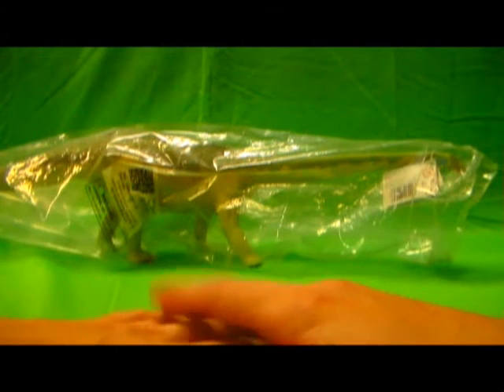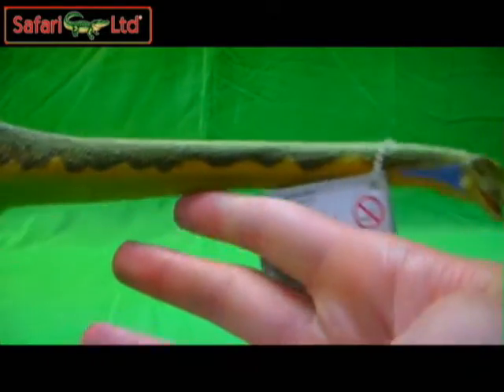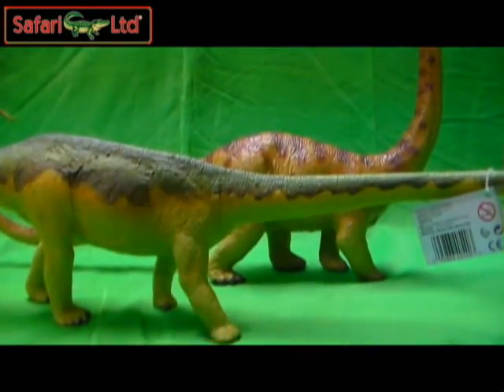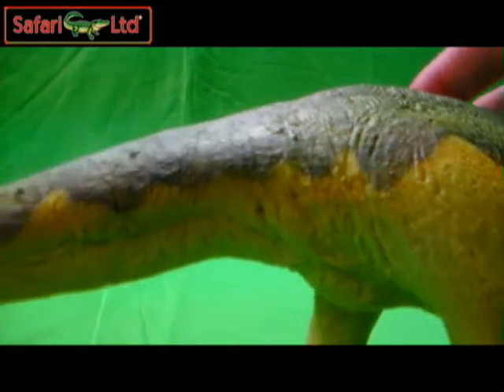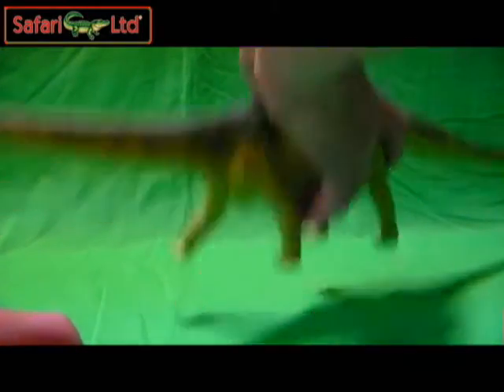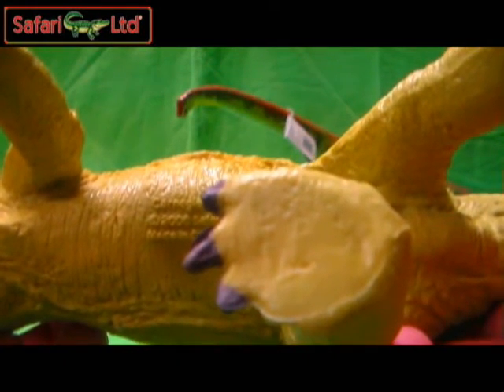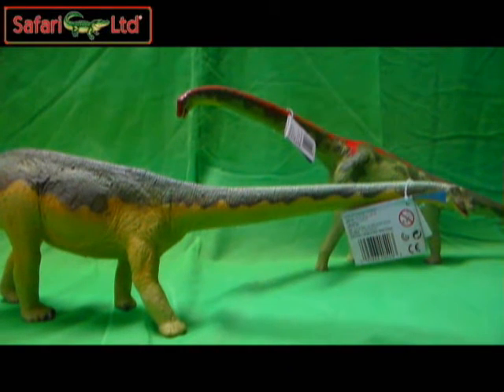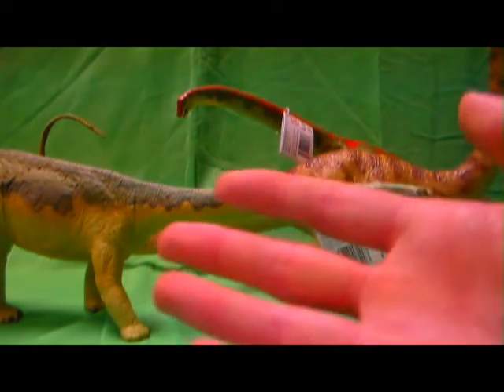Safari Ltd® 2006 - Diplodocus Review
Diplodocus was a long-necked, whip-tailed giant, measuring about 90 feet (27 m) long with a 26 foot (8 m) long neck and a 45 foot (14 m) long tail, but its head was less than 2 feet long. It was among the longest land animals ever. Its nostrils were at the top of its head and it had peg-like teeth, but only in the front of the jaws. Its front legs were shorter than its back legs, and all had elephant-like, five-toed feet. One toe on each foot had a thumb claw, probably for protection. A fossilized Diplodocus skin impression reveals that it had a row of spines running down its back. Join me as I review and compare the new vs old figure by Safari !